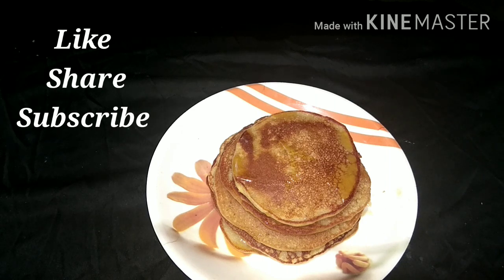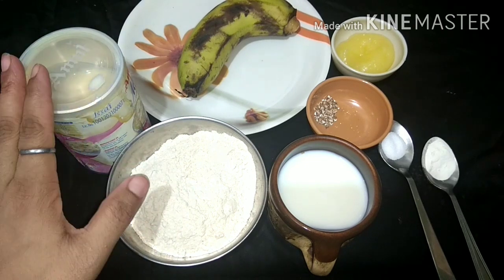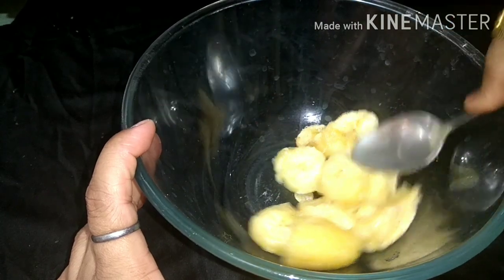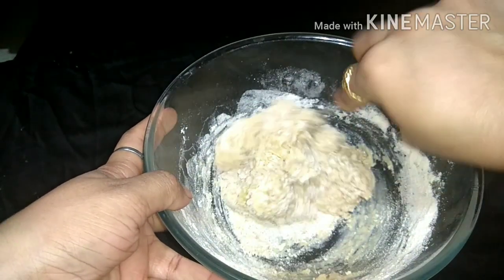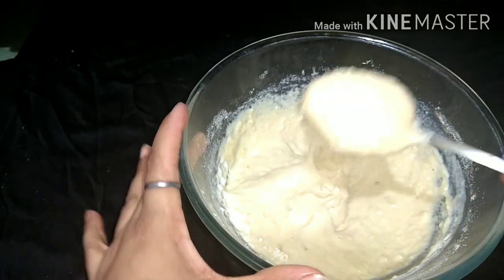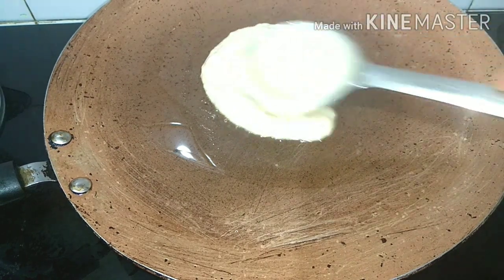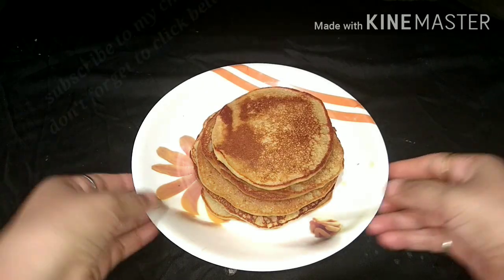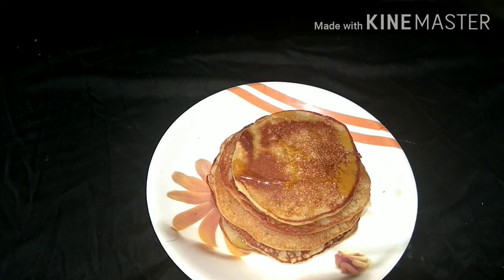Banana pancakes recipe jo bahut healthy ho or khane me bhi tasty ho or fluffy and egg less pancake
Hi everyone,

Kaise hai aap sabhi I hope sabhi thik honge..

To aaj me aap logo ke sath bahut hi tasty recipe share karne bali hu to plz video ko end tak jarur dekhe .

 So, aaj me apko healthy or tasty banana pancake ki recipe bata rahi hu jo ki bahut hi jayada healthy hai aap bachcho ko khila sakte hai or bachcho ke school tiffin me bhi rakh sakte hai .

Aap is recipe ko jarur try kare ye bachcho ko or sath  apko bhi bahut pasand aane bali hai Is recipe ko aap breakfast me bhi bana sakte hai or bachcho ko tiffin me bhi de hai.

 INGREDIENTS:--

केला {banana}
गेेंहू का आटा {Wheat flour}
इलायची पाउडर {cardamom powder}
नमक (salt)
बेकिंग पाउडर (baking powder)
 घी {ghee}
दूध {milk}
condensed milk / sugar

 METHOD:--

Aap video me jarur dekhe ki mene kaise ye tasty or healthy sa pancake banaya hai 👆

To is recipe me mene ye sare ingredients use karke ye healthy sa pancake banaya hai aap ek bar ise jarur try kare apko bahut pasand aane bala hai

 Or yaha meri or bhi achi achi recipes ke video ki link apko 👇niche provide kar rahi hu aap ek baar jarur check kare

So, everyone mene apko yaha meri sari video ke link de diye hai plz dekhiyega jarur

Or mere sath share karna Ki koun si recipe apne try kiya

Agar aap mere channel par naye hai to plz mere youtube channel "deepika style" ko like,share,comment or sabse important baat mere channel ko subscribe kare or pass me hi bell icon ka button hai to usse bhi press kare taki meri video ke notification apko milti rahe